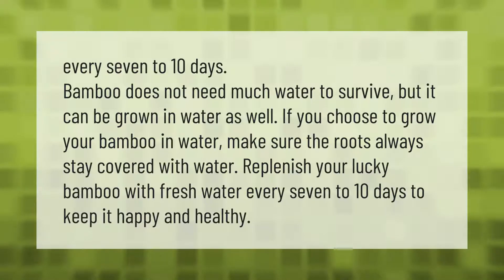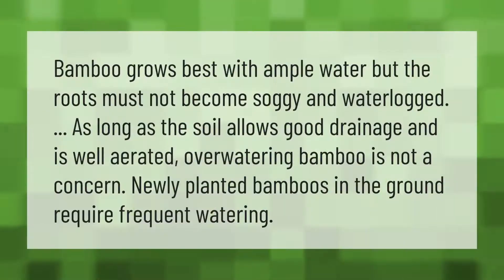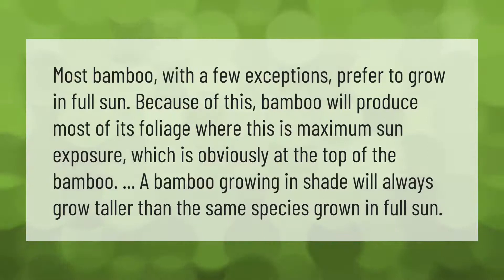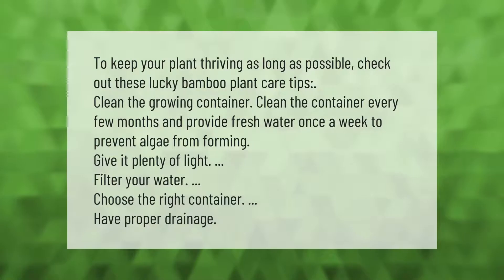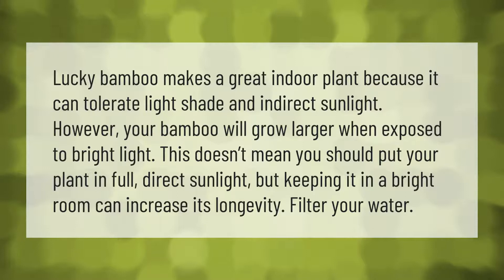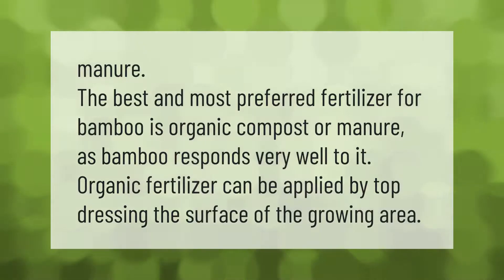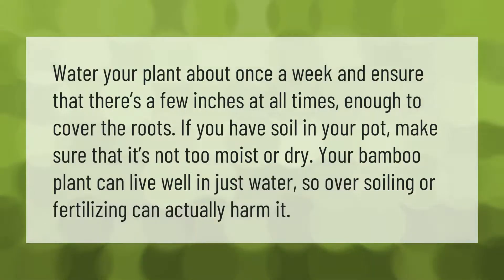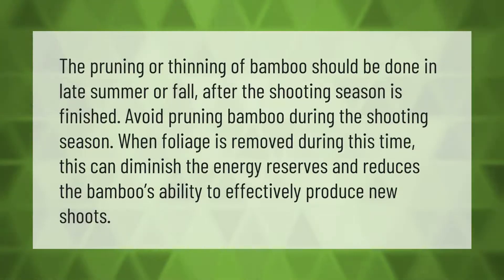How often should bamboo be watered?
00:00 - How often should bamboo be watered?
00:39 - Can you overwater bamboo?
01:07 - Does bamboo need sunlight?
01:38 - How do you keep bamboo healthy?
02:12 - Does bamboo plant need sunlight?
02:43 - What is the best fertilizer for bamboo?
03:08 - How much water does an indoor bamboo plant need?
03:38 - Should I trim my bamboo plant?
04:09 - Does bamboo need direct sunlight?

Laura S. Harris (2021, May 14.) How often should bamboo be watered?
    AskAbout.video/articles/How-often-should-bamboo-be-watered-244786